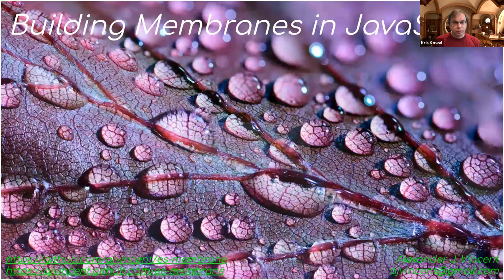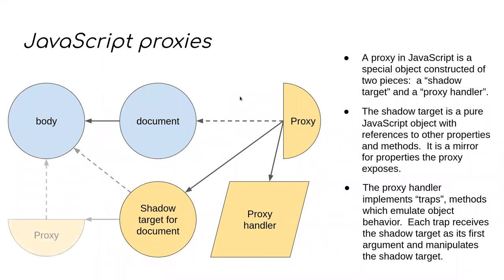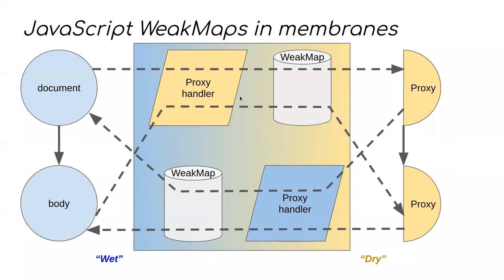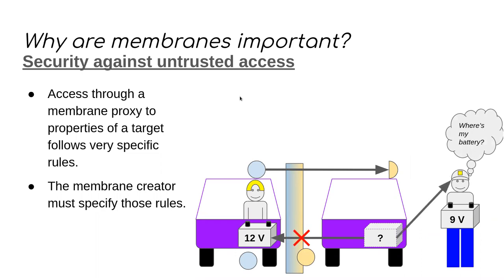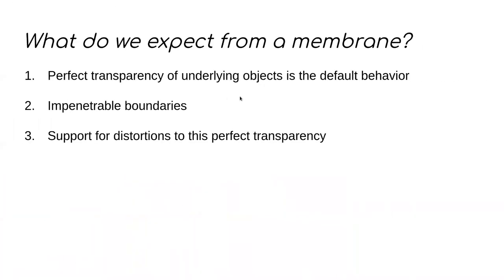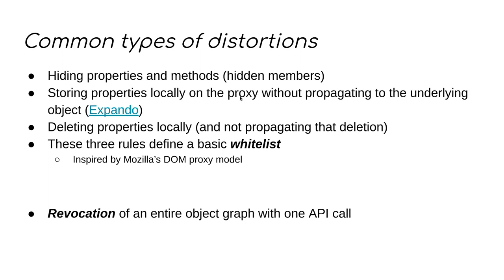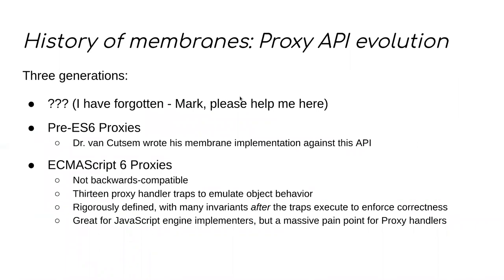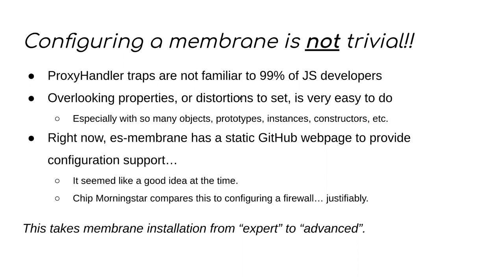SES Meeting: Building Membranes in JavaScript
Alex Vincent presents an early draft presentation on JavaScript membranes.